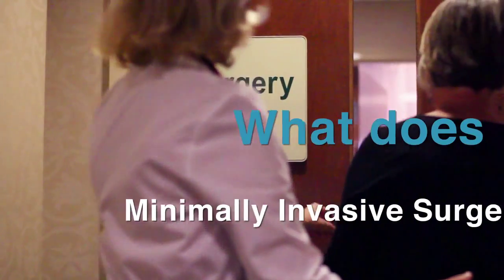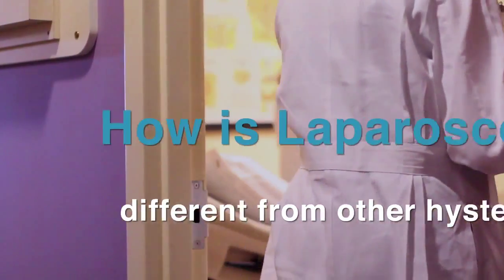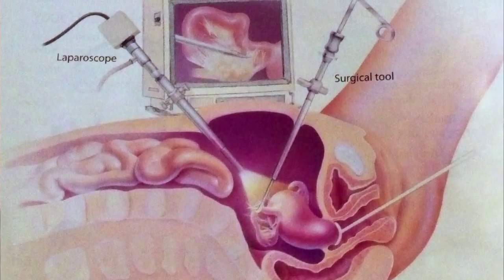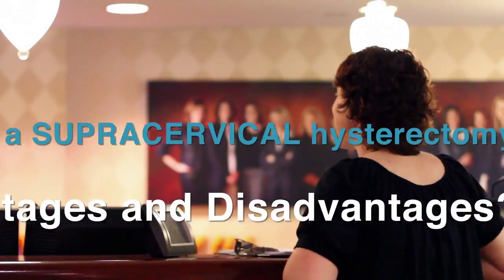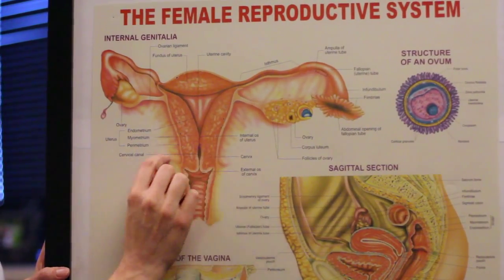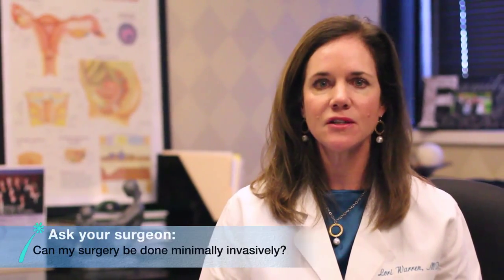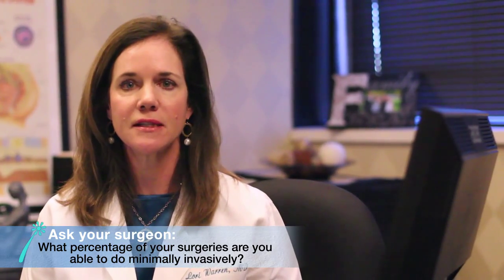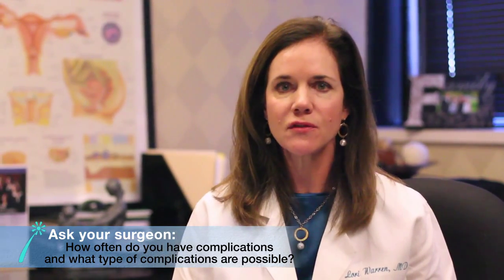Minimally Invasive Hysterectomy Surgery - HysterSisters Ask the Doctor:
Dr. Lori Warren, OBGYN from Louisville, Ky, answers questions from HysterSisters about minimally invasive surgery (MIS) choices for hysterectomy.